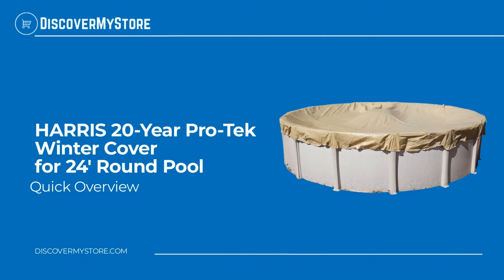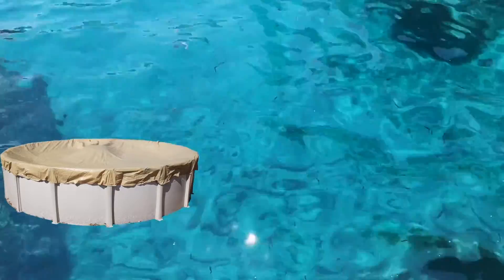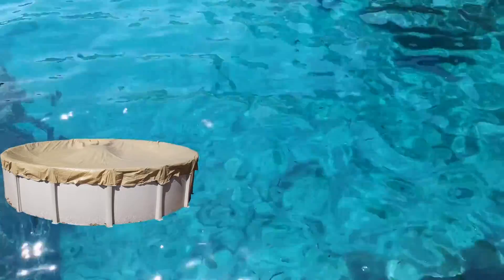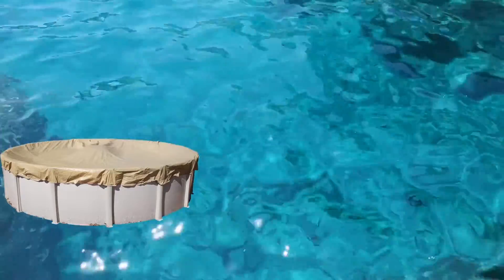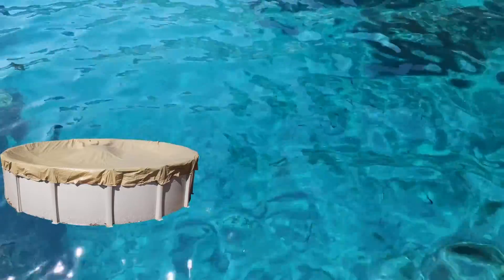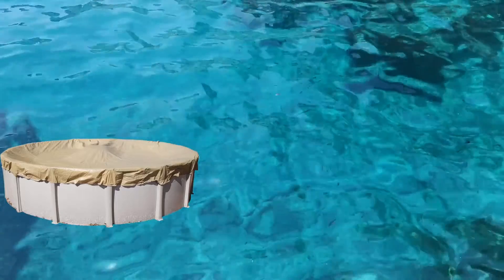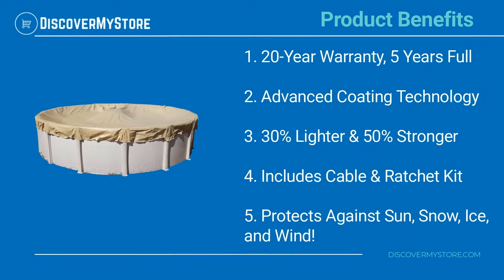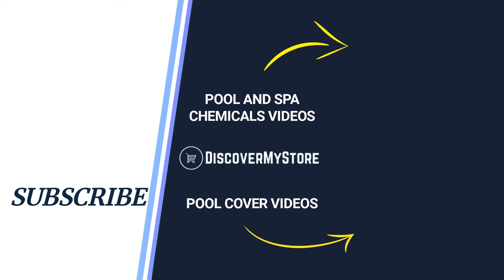HARRIS 20-Year Pro-Tek Winter Cover for 24' Round Pool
Provide your pool with extra tough Winter protection for years to come with the incredibly strong Pro-TEK Winter Cover. It is 30% lighter and 50% stronger than other covers with a higher tear and puncture resistance, plus superior seam strength. To retain its beautiful appearance season after season, the tan cover is specially coated with a chemical-resistant polymer to resist staining from chlorine.

Product Benefits
1) 20-Year Warranty, 5 Years Full
2) Advanced Coating Technology
3) 30% Lighter & 50% Stronger
4) Includes Cable & Ratchet Kit
5) Protects Against Sun, Snow, Ice, and Wind!

USEFUL RESOURCES